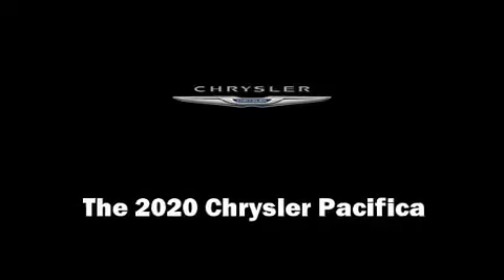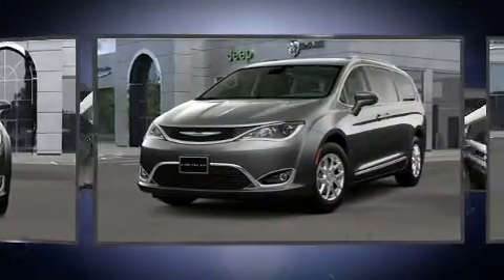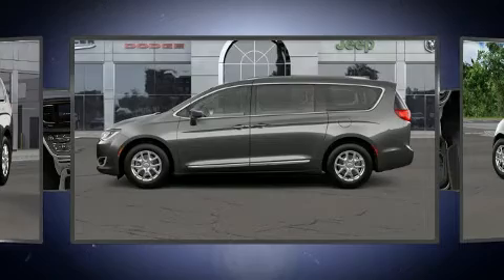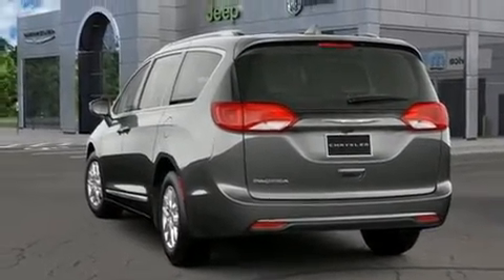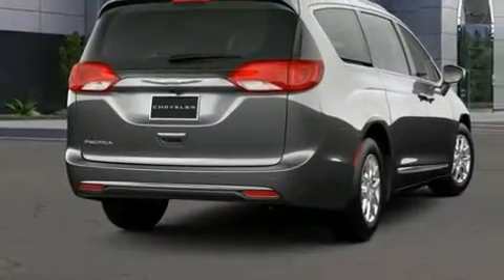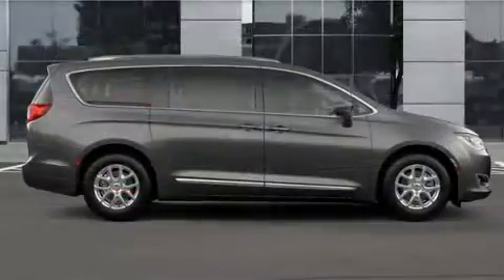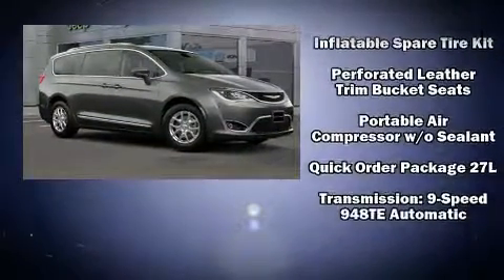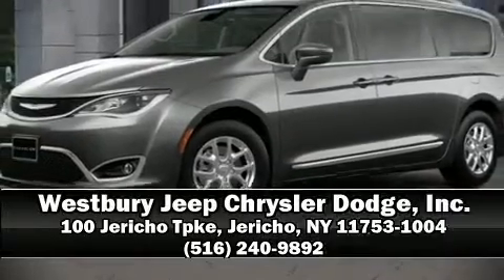2020 Chrysler Pacifica TOURING L in Jericho, NY 11753-1004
Discerning drivers will appreciate the 2020 Chrysler Pacifica. Under the hood you'll find a 6 cylinder engine with more than 270 horsepower, and for added security, dynamic Stability Control supplements the drivetrain. Chrysler prioritized practicality, efficiency, and style by including: leather upholstery, adjustable headrests in all seating positions, heated steering wheel, a power rear cargo door, remote keyless entry, a roof rack, and power windows. Storage solutions are integrated throughout the interior, demonstrating thoughtful attention to detail. Chrysler also prioritized safety and security by including: dual front impact airbags, front side impact airbags, traction control, a security system, and 4 wheel disc brakes with ABS. Brake assist technology provides extra pressure when applying the brakes. You will have a pleasant shopping experience that is fun, informative, and never high pressured. Please don't hesitate to give us a call.